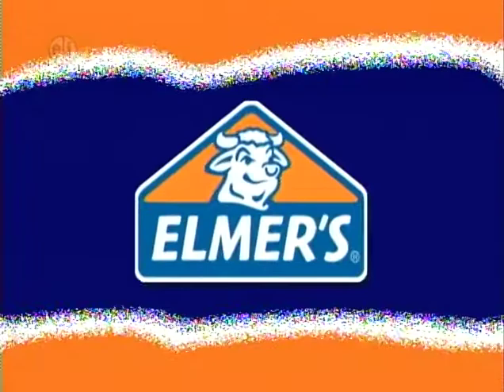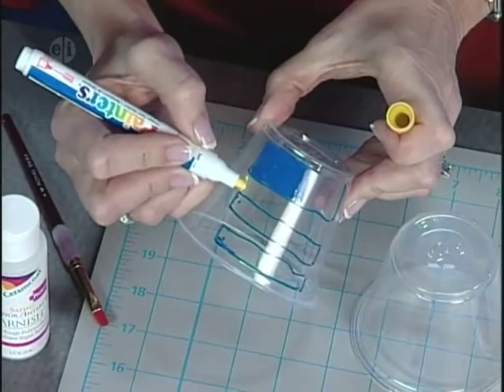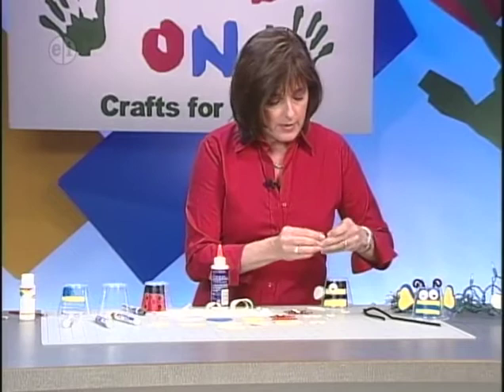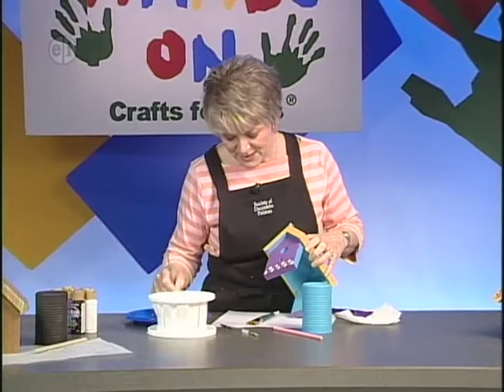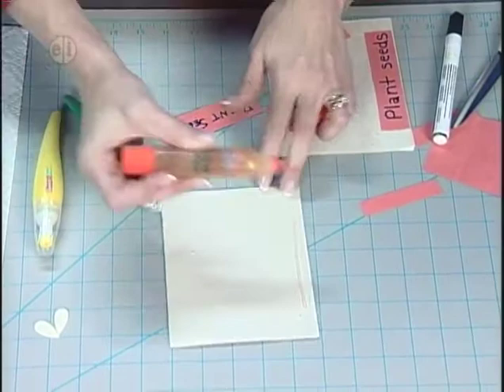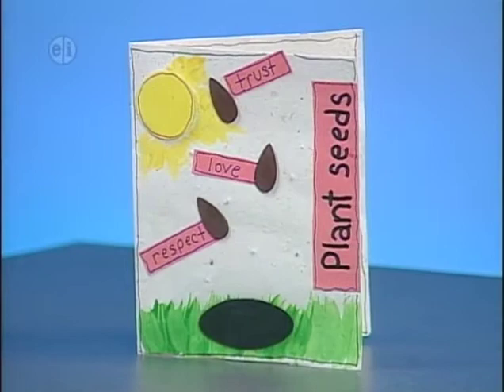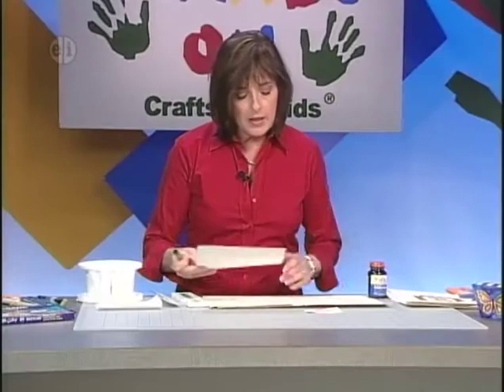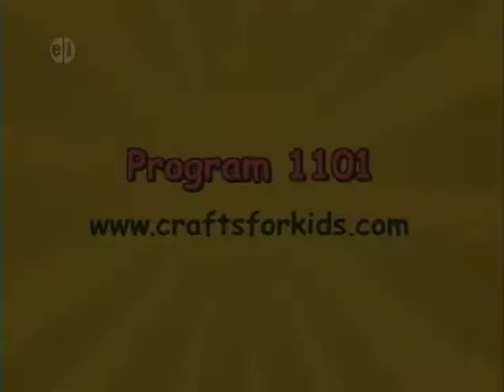How to recycle & reuse things we already have on Hands On Crafts for Kids Show 1101 Going Green.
Show 1101 features Going Green. Our first skill is knowing the importance for protecting and preserving the environment by going green! We’re learning about recycling and reusing things we already have. The first project is a set of lanterns made from recycled plastic cups – perfect for outdoors or at a party. Next Prudy Vannier introduces us to using our crafting for charity with a project making birdhouses for our feathered friends. Then it’s cards that can be planted with handmade paper. Last up store your treasures in a stained-glass design box made from recycled cardboard. Hands On Crafts for Kids Series 1100-Skills for Life is an excellent resource for teachers, group leaders, and after school programs. Each week we’ve got craft basics and great projects, each with 5 steps and 5 main ingredients. Projects are designed for kids ages 7 thru 12.